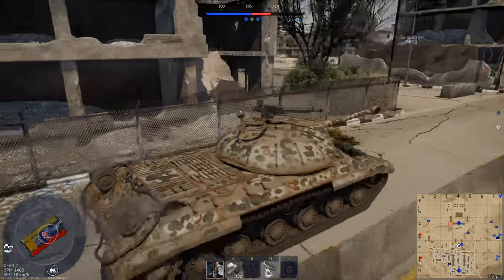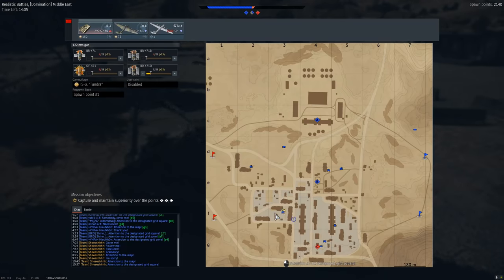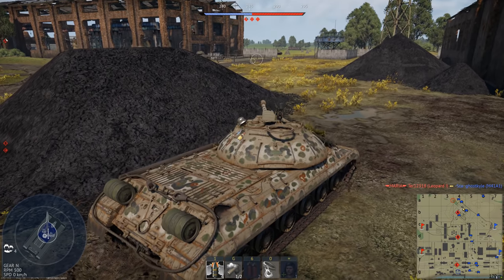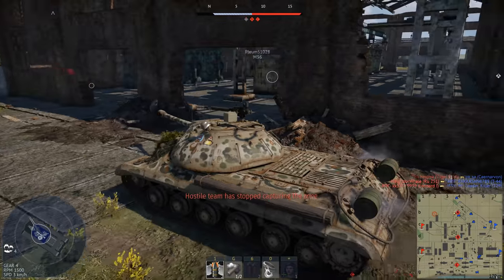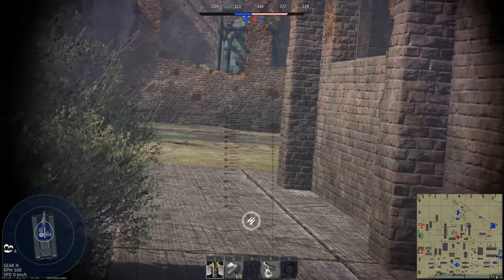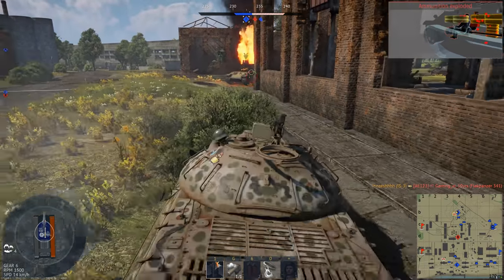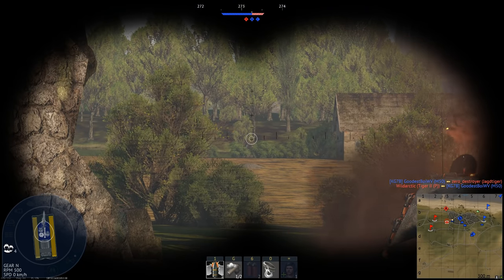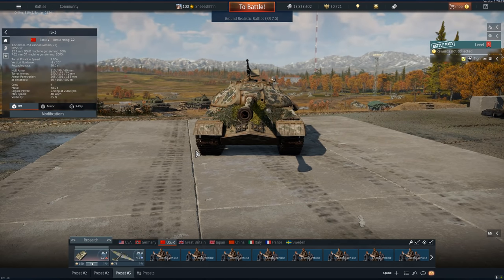BOUNCING MORE SHELLS THAN I HAVE BRAIN CELLS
●M.2 NVMe Storage